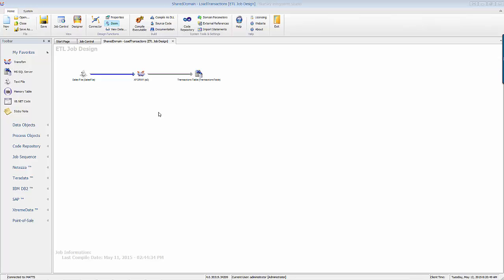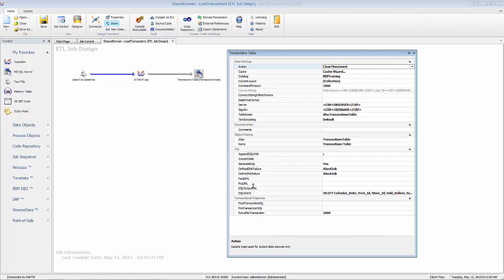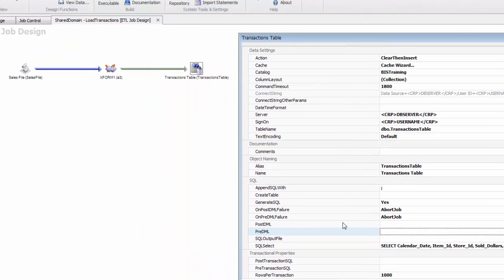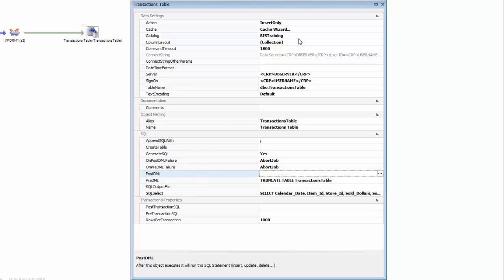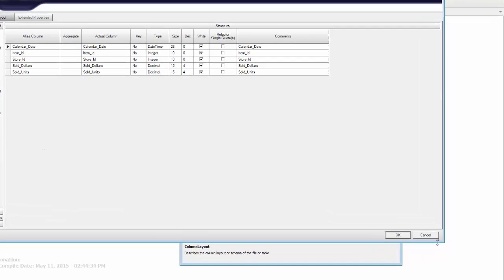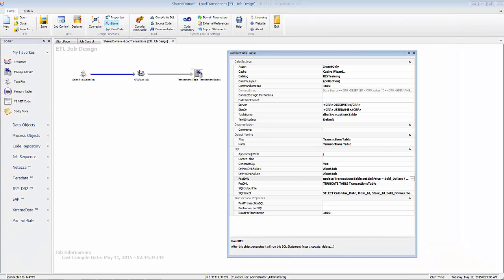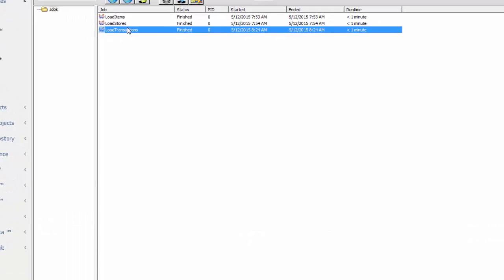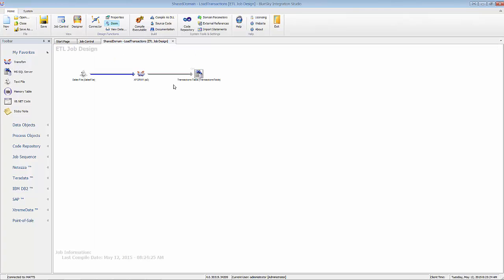5. Using Pre / Post SQL in BIS ETL Jobs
ETL video demonstrates how to executes SQL statements during pre-job and post-job completion.  This feature can be very handy for performing pre and post clean up tasks on your data.